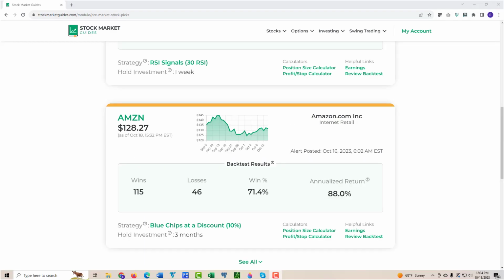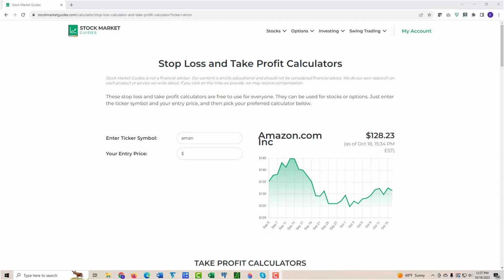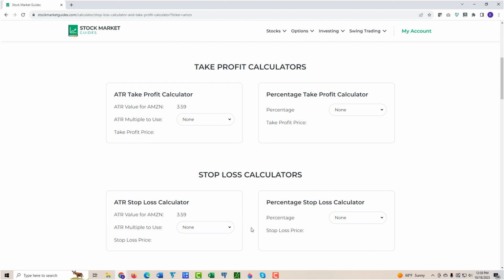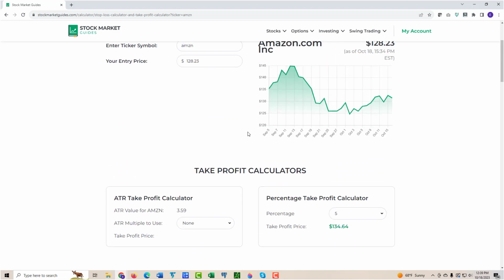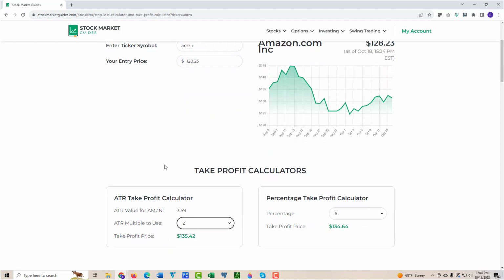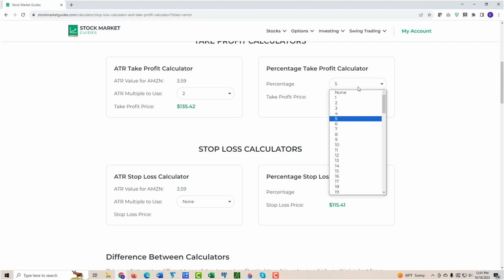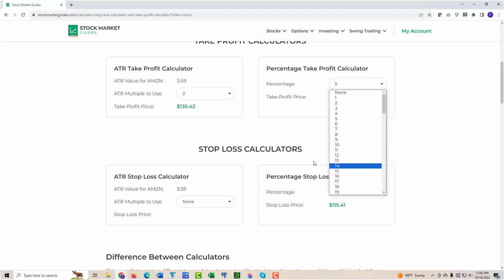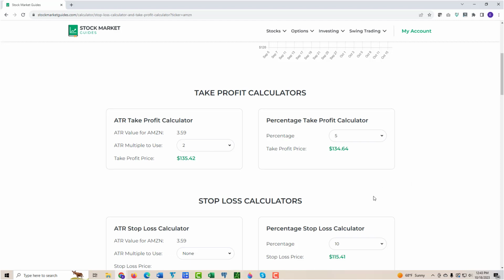Stop Loss and Take Profit Calculator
This video shows how to use our take profit and stop loss calculators.

We feature both an ATR profit calculator and an ATR stop loss calculator.  We also feature a percentage profit calculator and percentage stop loss calculator.

Go here to use our stop loss and take profit calculator

To learn more about our trade alert services, you can check out our services